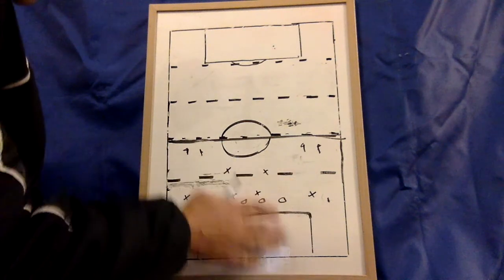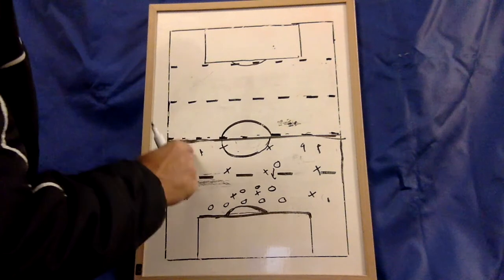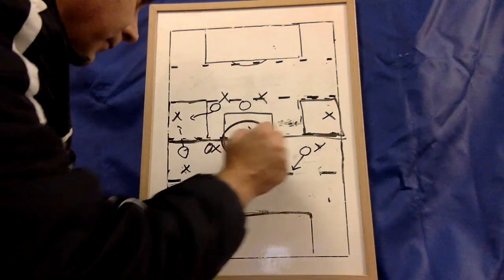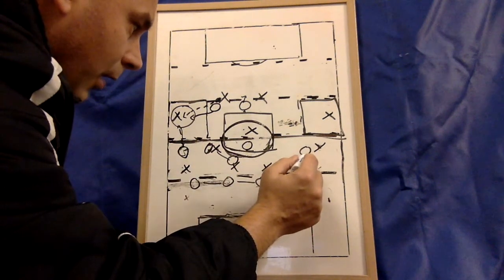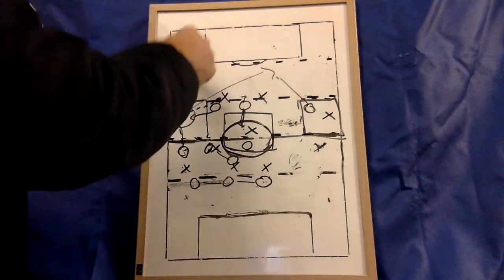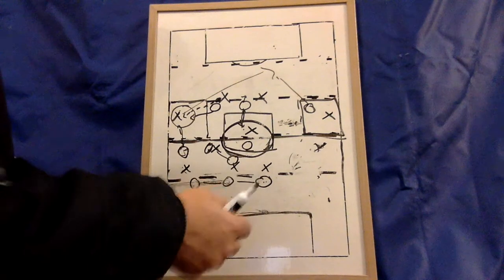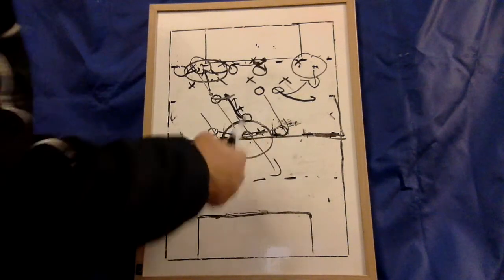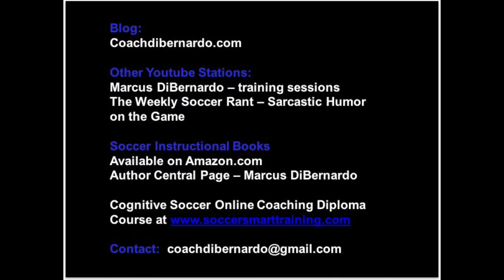Game Model Defending: Training Methods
This video explains how to train a defensive game model, the importance of training the defensive game model in each area of the field (defensive 1/3, middle 1/3 and attacking 1/3), the importance of training while building up to all four phases of the game.